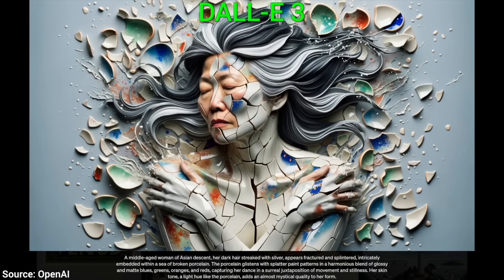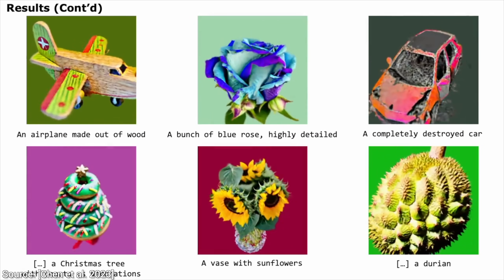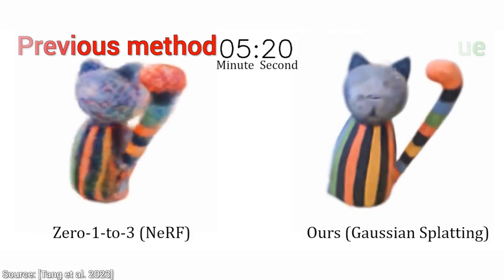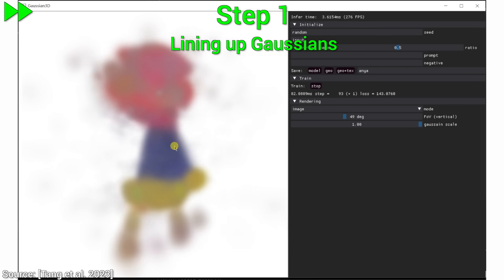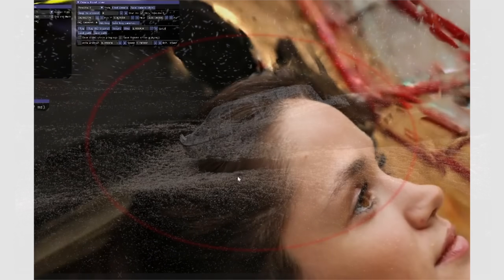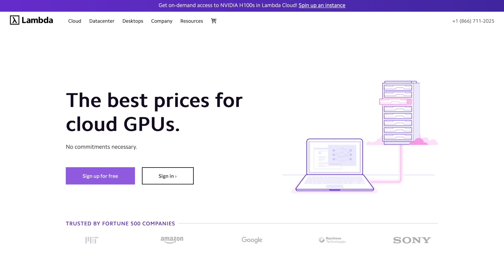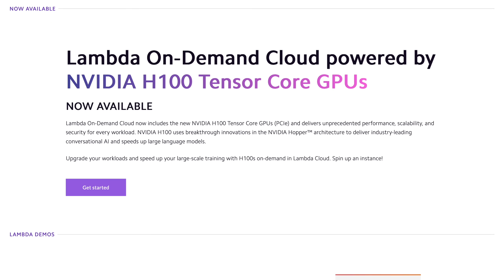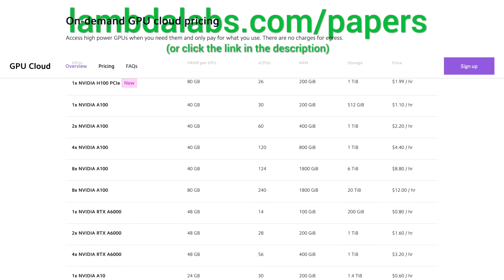Creating Virtual Worlds 20x Faster!